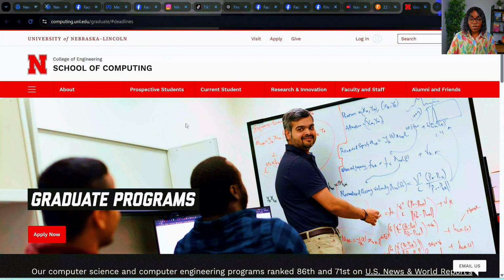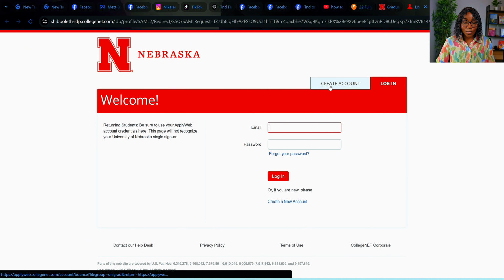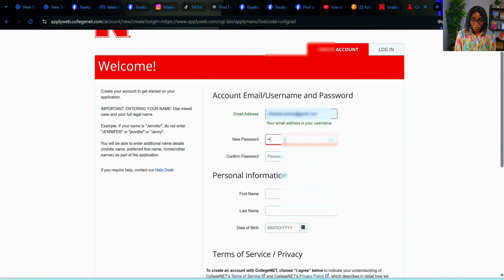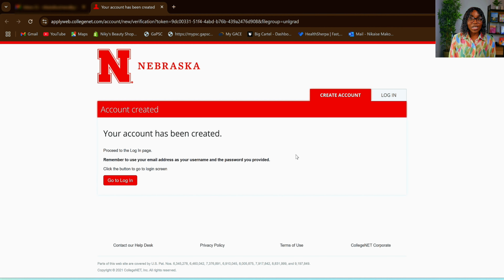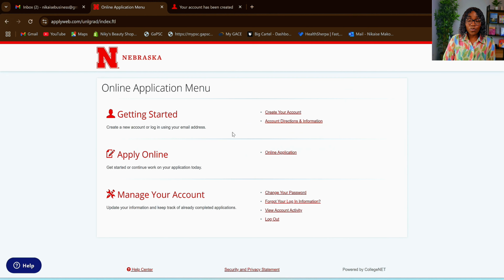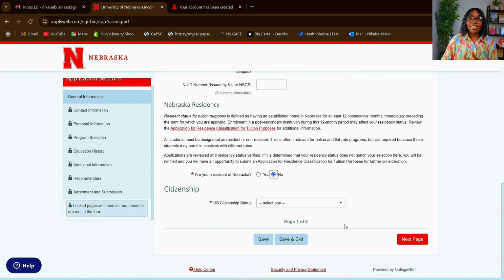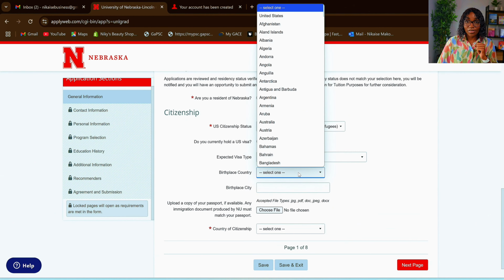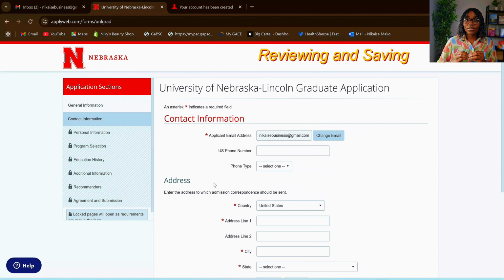How to Apply to Universities as an International Student | General Information Section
The application process starts now! 🚀 In this episode, we begin filling out a real university application, starting with the General Information section. This is where you provide key personal details—let’s make sure you do it right!